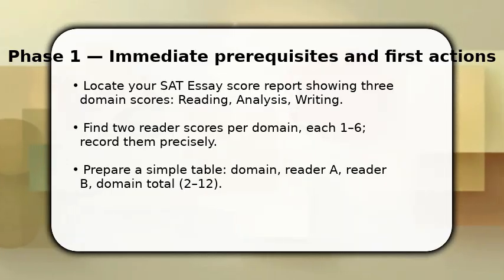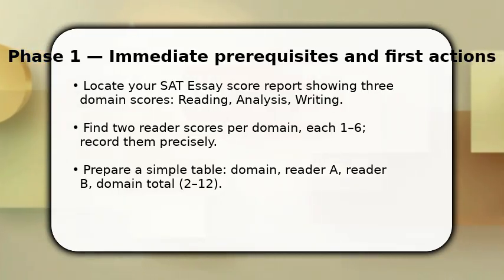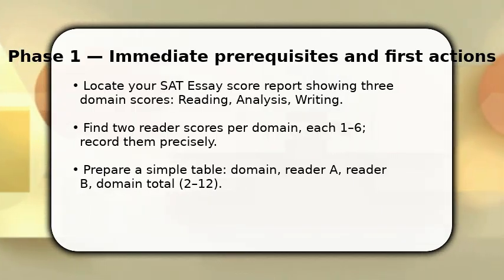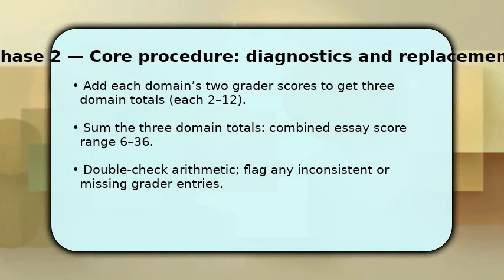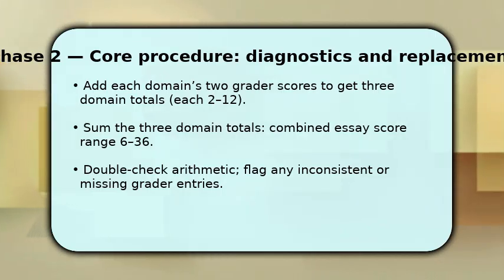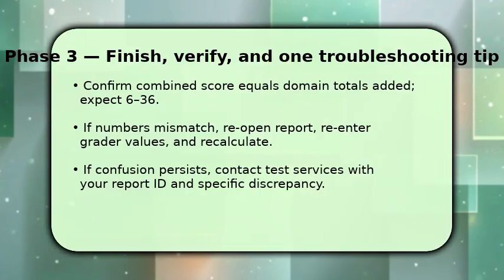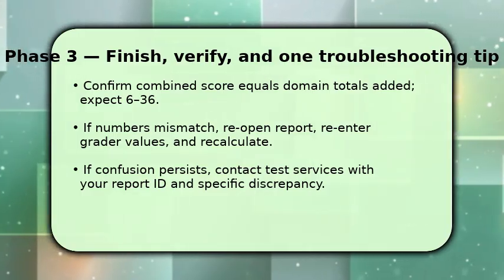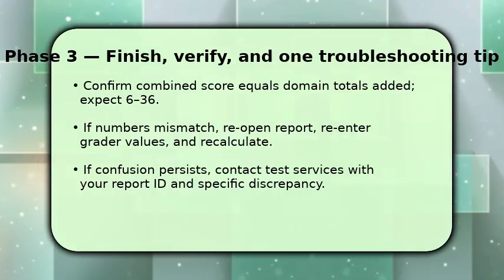How to Find Combined Essay Score Sat - Step by Step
How to Find Combined Essay Score Sat - Step by Step | 🔒 Surfshark VPN Deal — Stay private and secure. $1.99/mo + 3 Months Free ▸

Discover the secrets to calculating your combined essay score for SAT Step by Step. This video guides you through understanding how different sections of the writing and language portion are weighted, tips on improving each section individually, and strategies for maximizing overall scores.